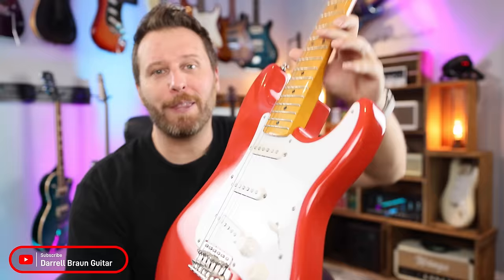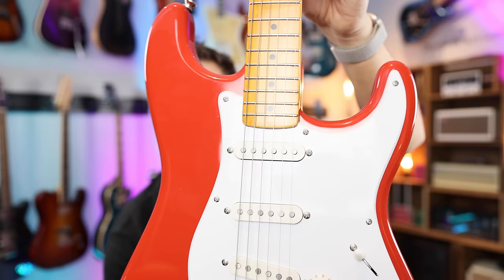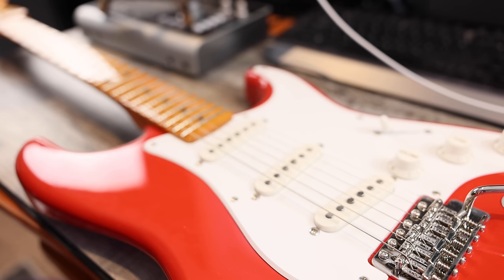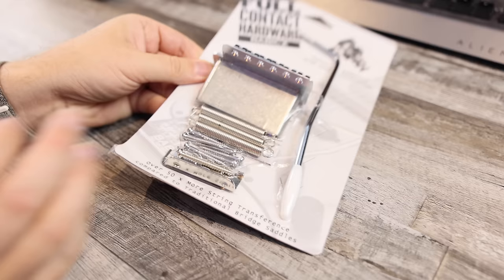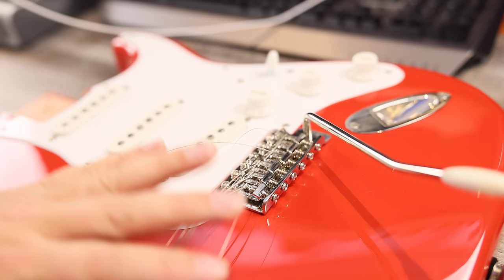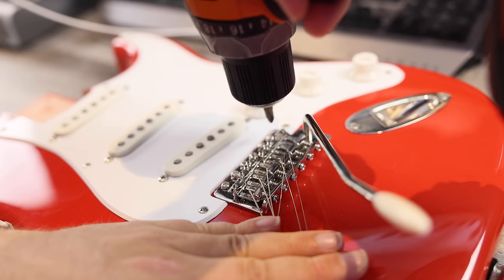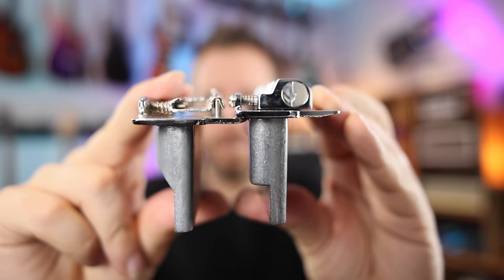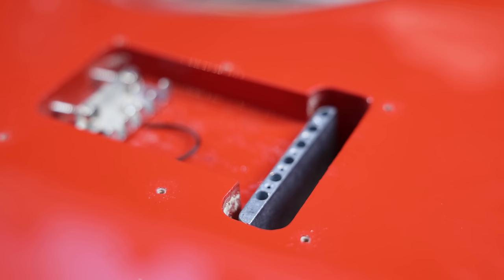BUILDING A SUPER SQUIER! - Upgrading a Squier Classic Vibe!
Time to upgrade my trusty 50s Squier! A sleeper Strat that can hang with the best of them!

TAB STORE:
Songs, Lesson Worksheets, and Guitar Techniques!